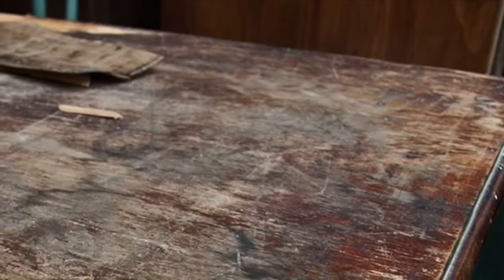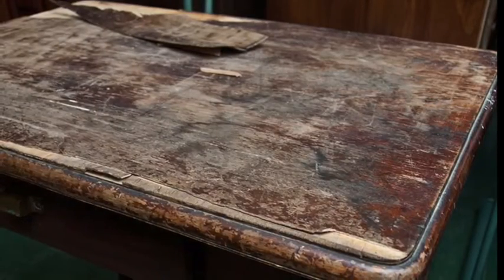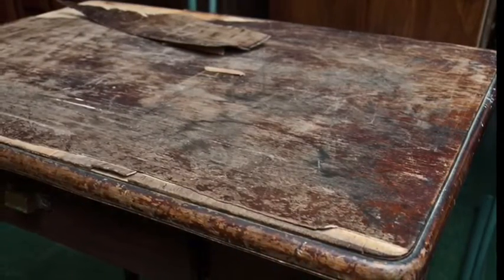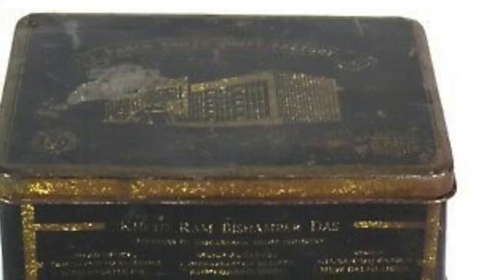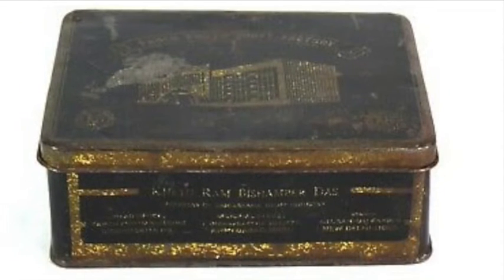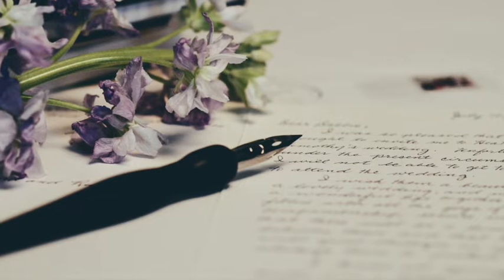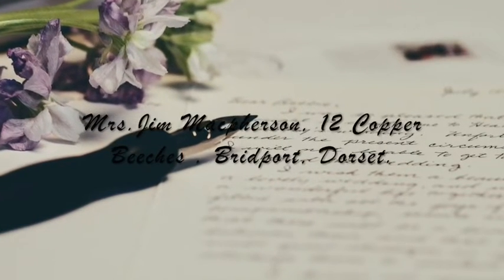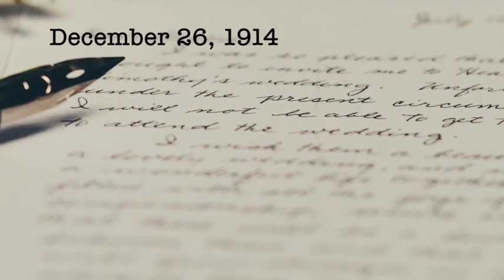The Best Christmas Present Final